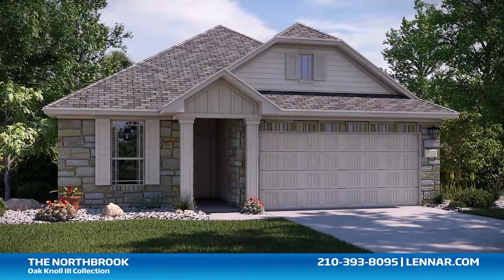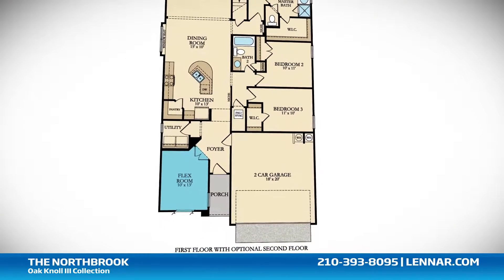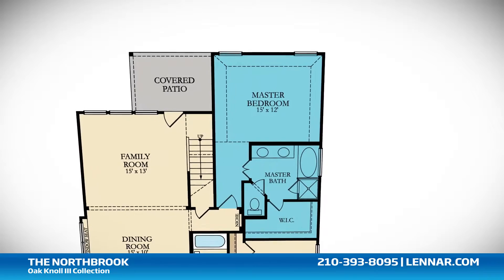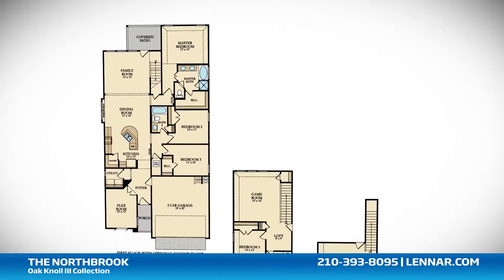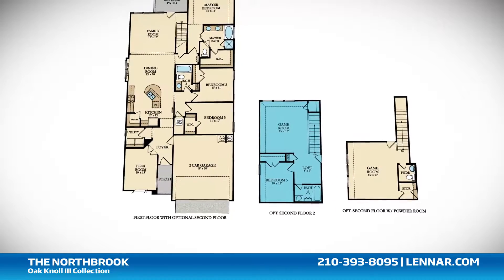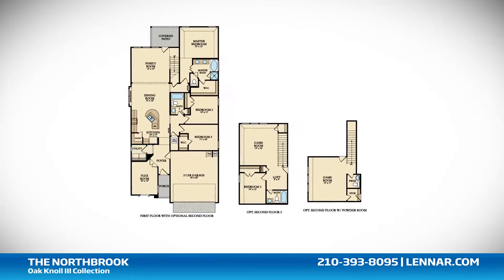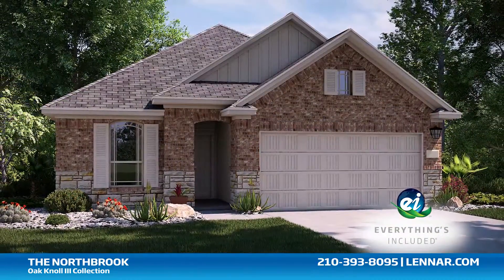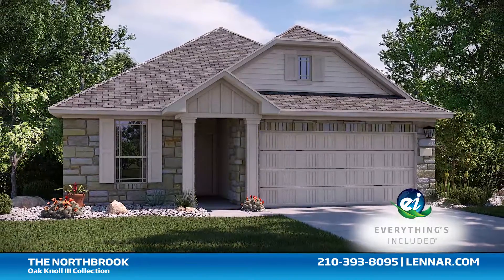The Northbrook - Oak Knoll III Collection - Lennar San Antonio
Welcome to The Northbrook floor plan, This beautiful one story home includes; three spacious bedrooms, two full bathrooms, a flex room or private study, a large open kitchen and dining room, and a generous family room; all that interact perfectly with the outdoor covered patio. The master suite of the Northbrook includes a private bathroom retreat with a separate shower and garden tub, dual vanities and a sizable walk-in closet. There are two second floor options for this floor plan, one offers a spacious game room, powder room, and extra storage...and the second offers a spacious game room, a fourth bedroom and full bathroom, as well as a cozy loft.  This incredible new home also features a walk-in utility room, plenty of extra storage and a 2-car garage. And because Lennar is the only home builder in San Antonio to offer Everything's Included homes, the Northbrook also includes all of the energy features, kitchen appliances and luxury designer upgrades that you have come to expect from Lennar. For more information on this amazing new home or for directions to any of our Premier San Antonio Communities